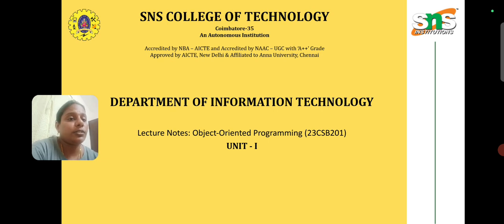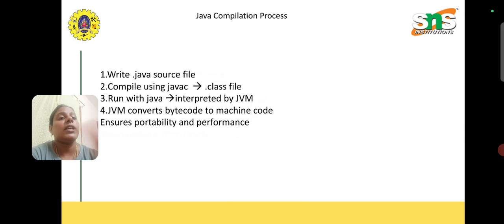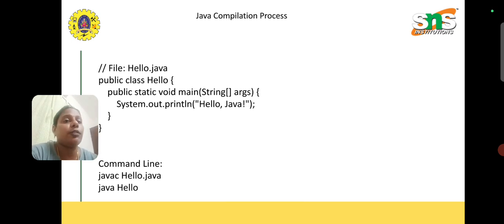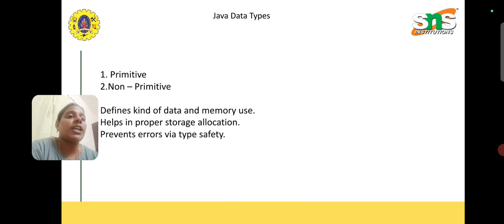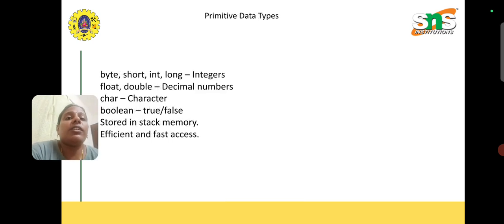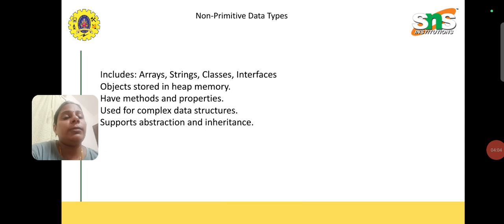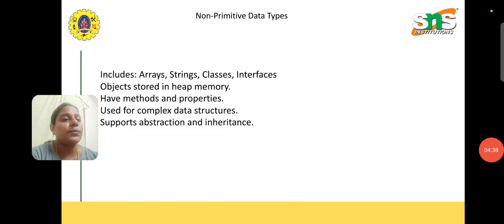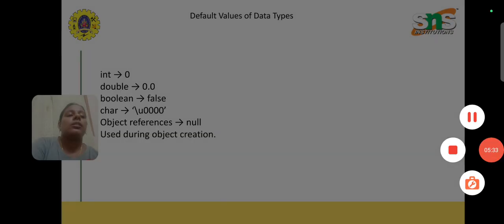Introduction of inheritance| SNSInstitutions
Inheritance in Java is a core principle of Object-Oriented Programming (OOP) that allows a new class (subclass or child class) to derive properties and behaviors (fields and methods) from an existing class (superclass or parent class). This mechanism promotes code reusability and establishes an "is-a" relationship between classes.

Key Concepts:

Superclass (Parent Class): The class whose features are inherited.

Subclass (Child Class): The class that inherits features from the superclass.

extends keyword: Used to establish the inheritance relationship in Java, indicating that a class inherits from another.

Code Reusability: Inherited methods and fields from the superclass can be directly used by the subclass, reducing redundant code.

Method Overriding: A subclass can provide its own implementation for a method already defined in its superclass. This is a key aspect of polymorphism.

super keyword: Used within a subclass to refer to members (fields and methods) of its superclass, or to invoke a superclass constructor.